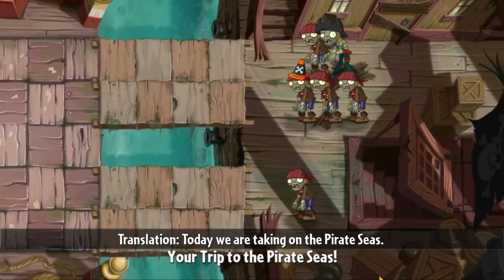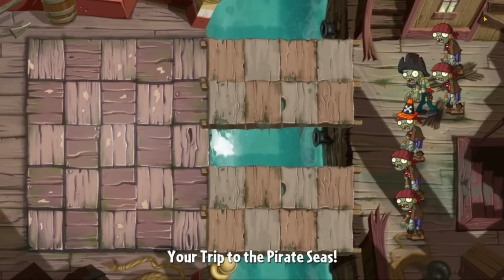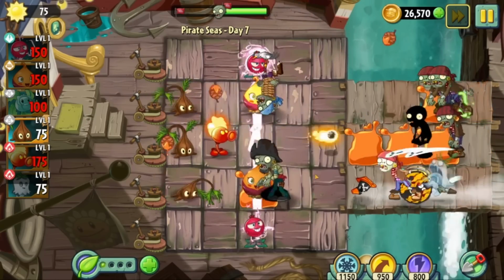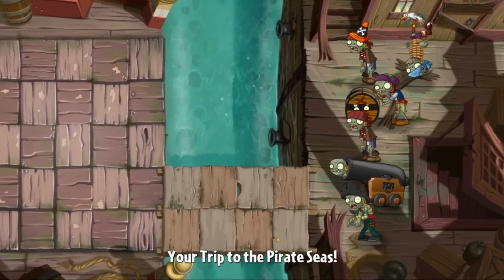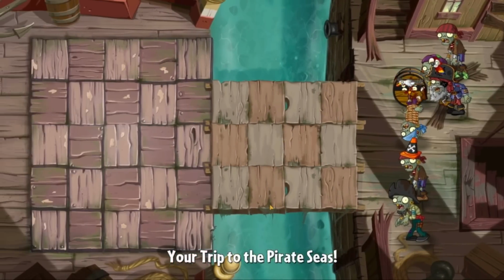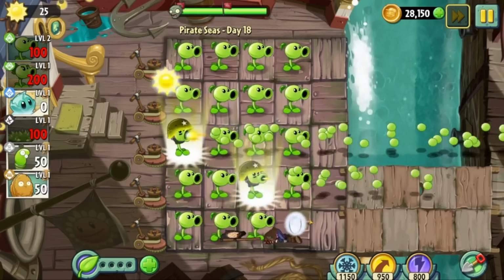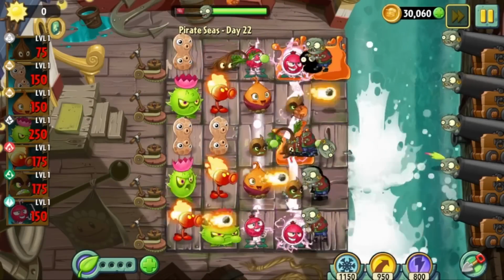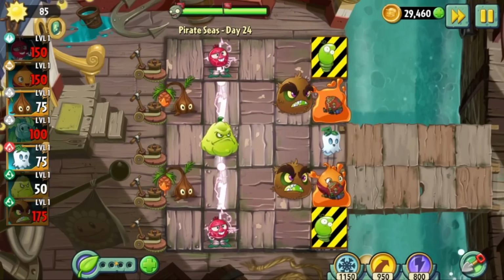Can You Beat Plants Vs. Zombies With Only Gems? [Pirate Seas]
In this video I try to beat Plants Vs. Zombies 2 with only gemium plants.

Thanks to @TheBossDr for all the awesome thumbnails!